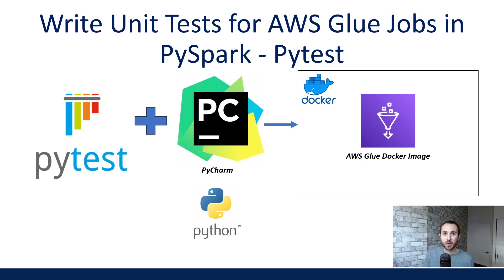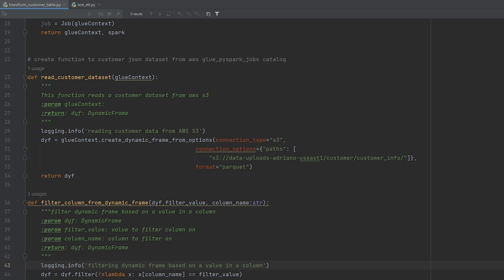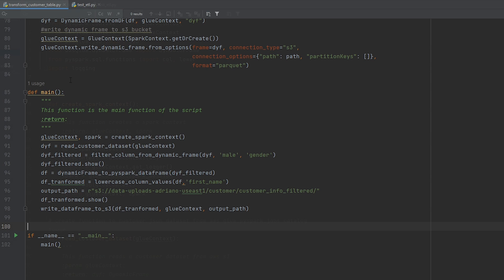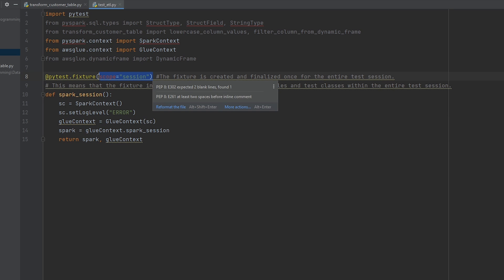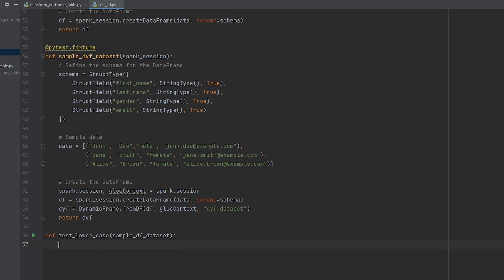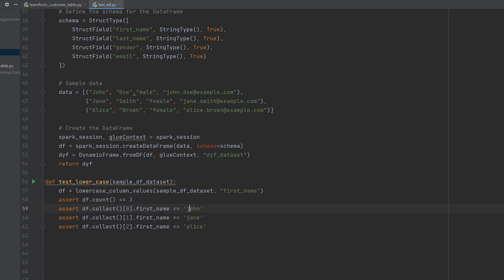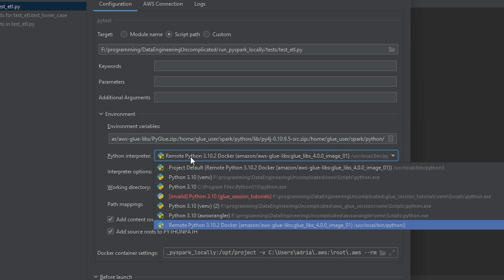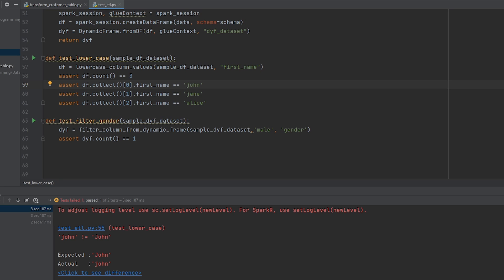Mastering AWS Glue Unit Testing for PySpark Jobs with Pytest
This video is a step-by-step guide on how to write unit tests to test functions in a pyspark job that works on the AWS Glue Service. This video will cover how to write sample dataset to test our glue job transformations to make sure they are doing what we are expecting.